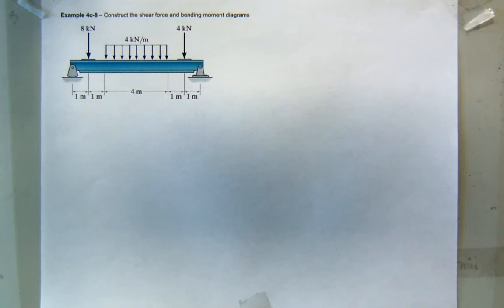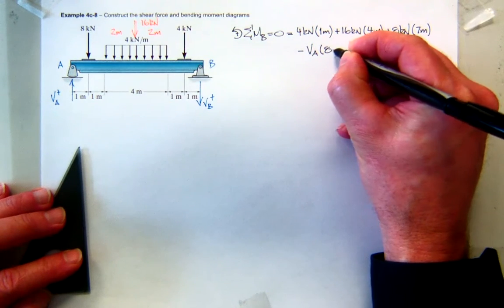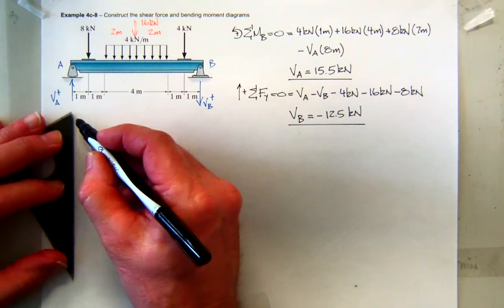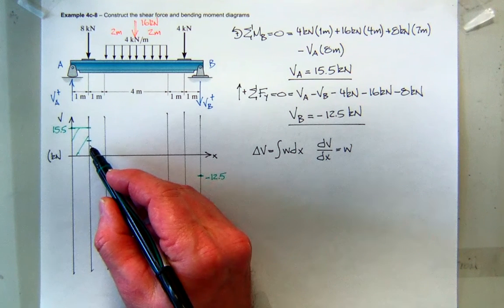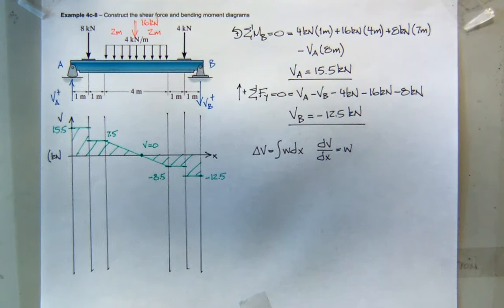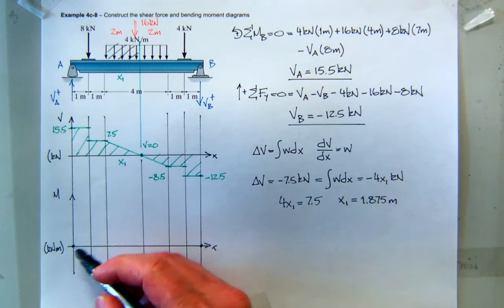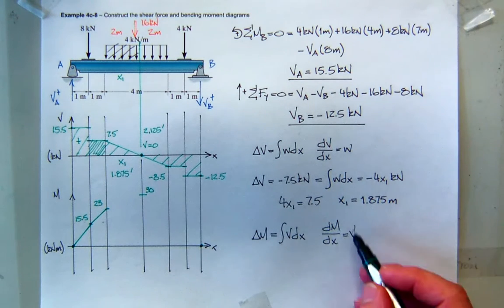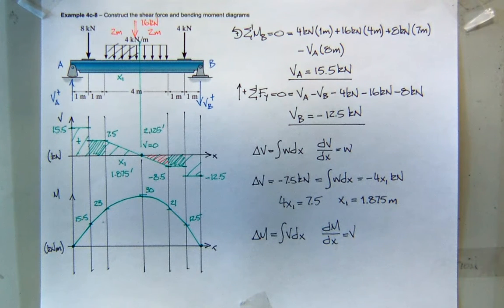Example 4c-8 s18